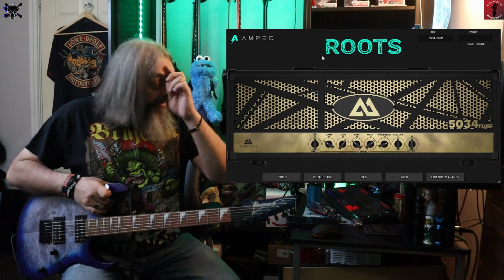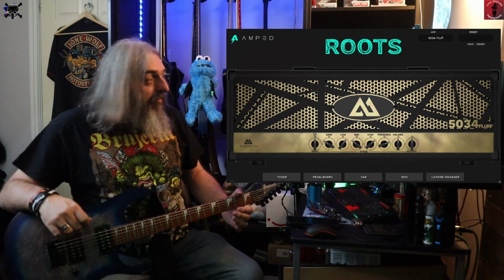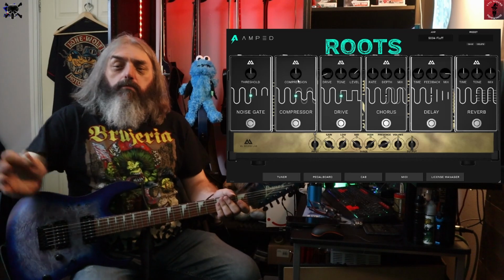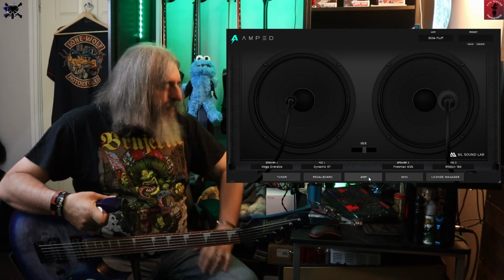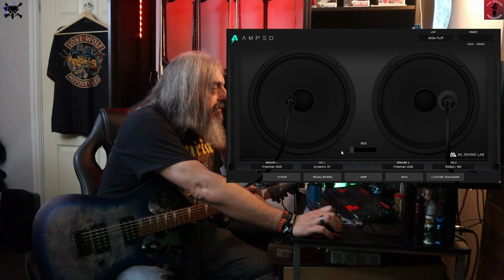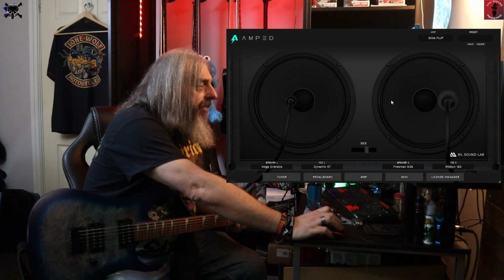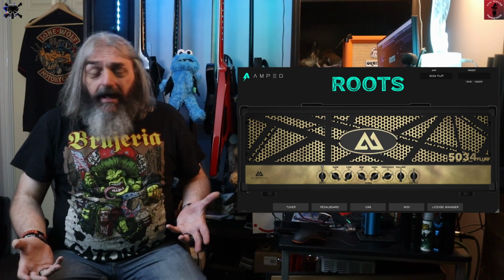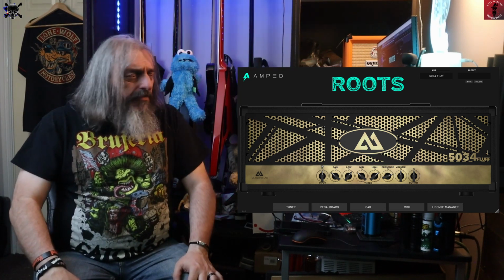Free ML Sound Lab Amped Roots 2 0 Rate or Roast My Amp Sim Part 2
Alright folks today we take a look at updated version of Amped Roots